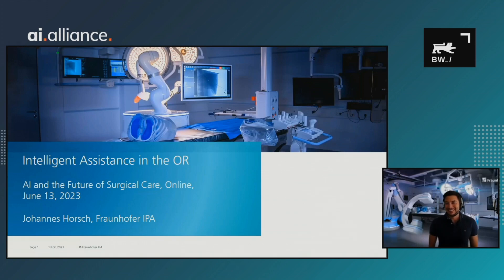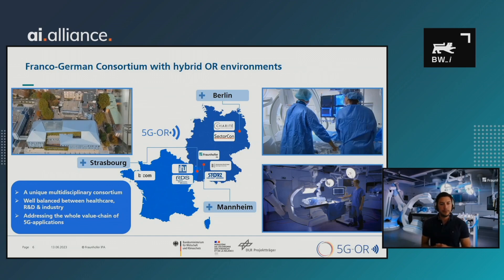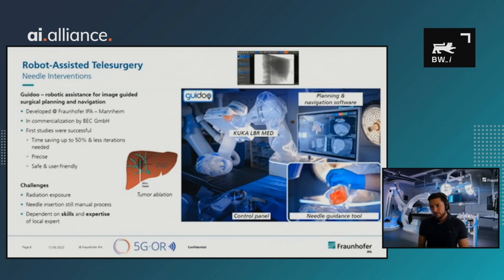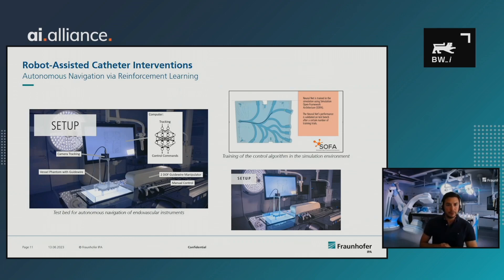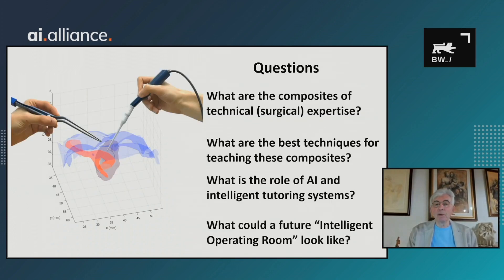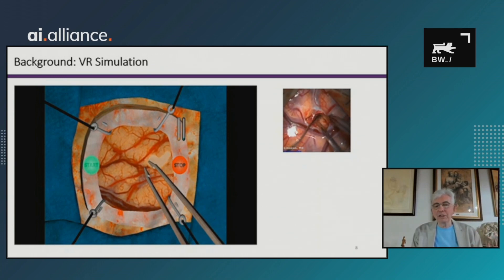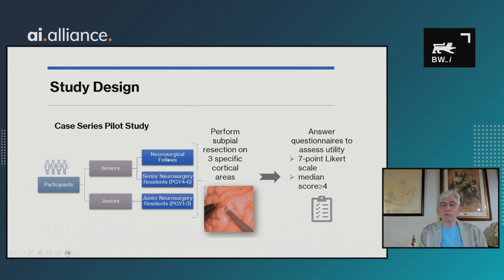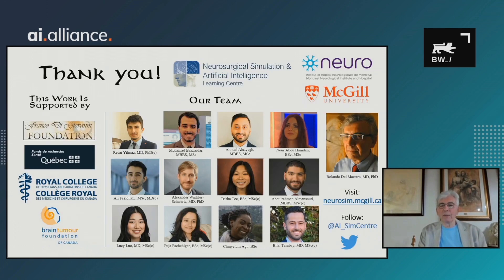Intelligent Assistance and VR in the Operating Room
BW_i organized an online event called „Science meets Industry: AI and the Future of Surgical Care“ on 13 June 2023 about surgical care and medical technologies of the future through artificial intelligence (AI) bringing together current trends, technologies and research in this field from Baden-Württemberg, Ontario, Québec, and Leeds. All four regions are part of the BW_i initiative "International AI Alliance", a global alliance on the topic of artificial intelligence, in which innovation regions with globally renowned AI activities are joining forces.

Watch two sessions with the focus on Intelligent Assistance in the Operating Room (OR) (first session) and VR in the OR (second session):

In the first power session, Johannes Horsch, Group Manager Medical Assistance Systems at Fraunhofer IPA Clinical Health Technologies Department, talks about intelligent assistance in the Operating Room (OR). Amongst other things, he presents his current work, in which he and his team are trying to connect the OR in Mannheim with ORs in Strasbourg and Berlin with the goal to establish the next generation of an 5G-enabled operation room ecosystem to improve patient outcome.

In the second power session, Prof. Rolando Del Maestro, Director of the Neurosurgery Simulation Research and Training Centre at the Montreal Neurological Institute and Hospital at McGill University, speaks about fusing Artificial Intelligence and Virtual Reality to improve surgical performance and about how to develop the intelligent OR of the future.

The two power sessions close with a short Q&A.